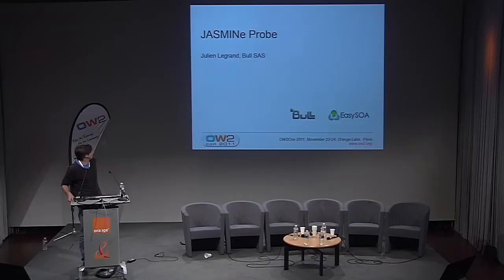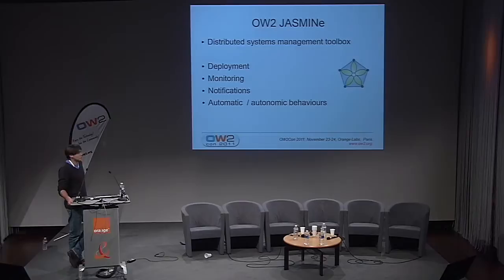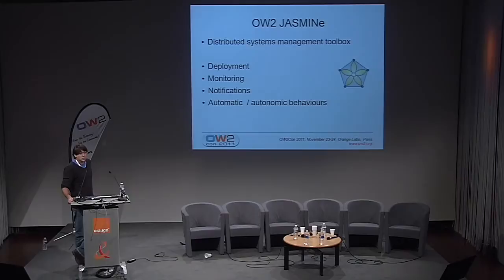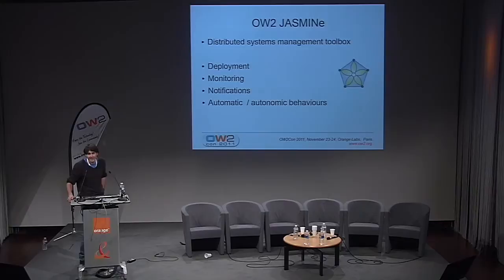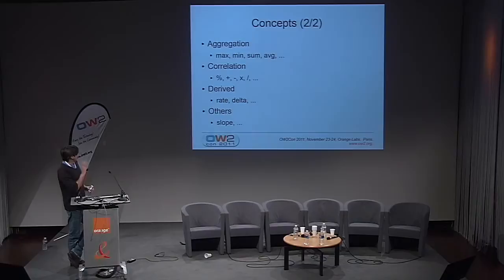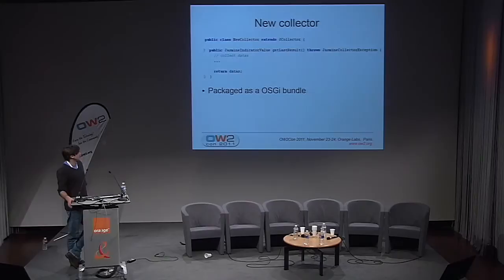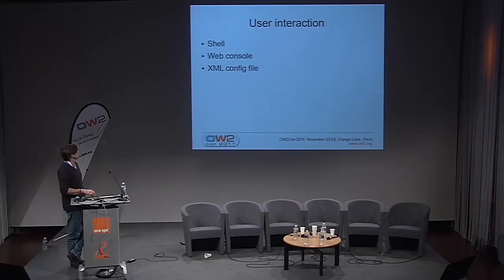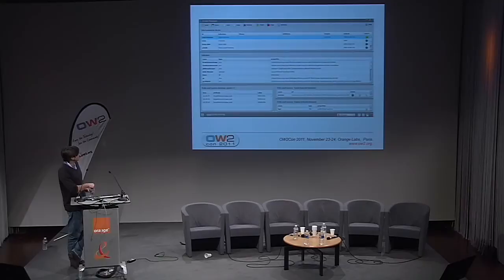OW2con 2011 JASMINe Probe Julien Legrand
Speakers: Julien Legrand, Bull
Abstract:In large distributed environments, supervision mechanisms are really important to monitor performances and to quickly detect malfunctions. However, with the great variety of architectures, the use of a generic probe is quite inappropriate. Each project, each architecture needs particular probes, able to monitor various indicators on different level (system, middleware, applications), through differents protocols (JMX, SNMP, HTTP, ...)  but also able to calculate high-level indicators through aggregation, correlation, ... Each probe should also be able to deliver these indicators values in different maneers : In files, databases, JMS topics, synchronously or async, ...
To achieve all these goals, JASMINe Probe provides capabilities to easily compose "à la carte" probes and to easily develops new features (collectors, outers, operations, ...).